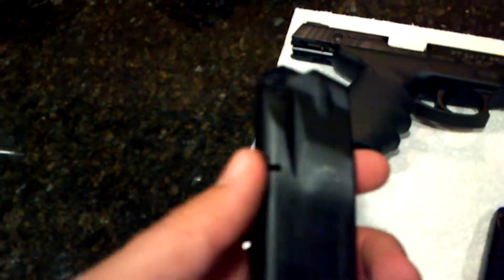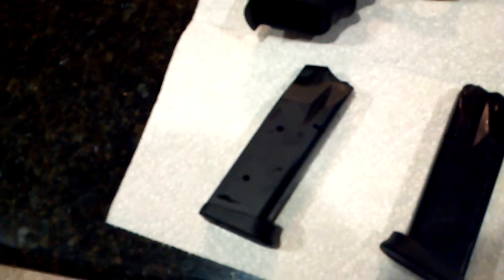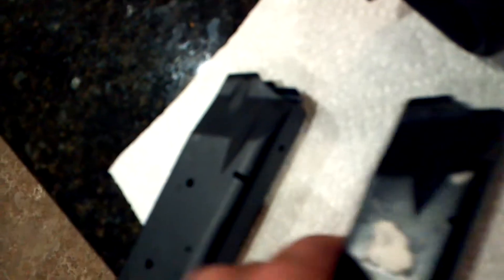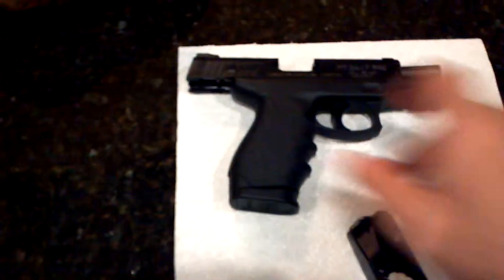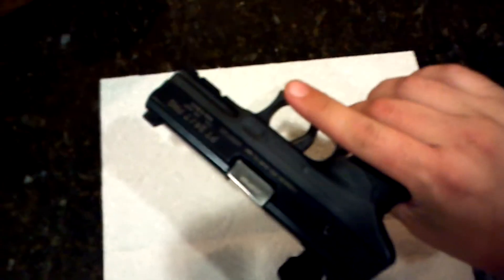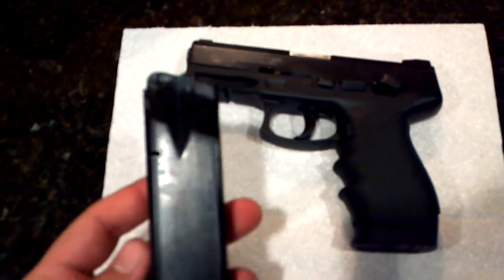Taurus pt24/7 .45acp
So figured out my issues and the pistol works fine. Its just shitty mags. The new ones are better with a little TLC